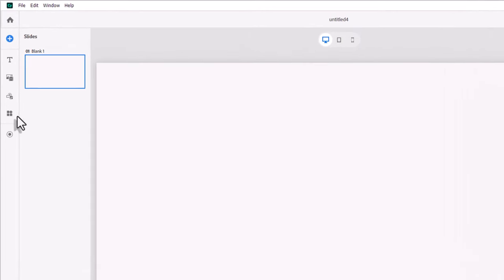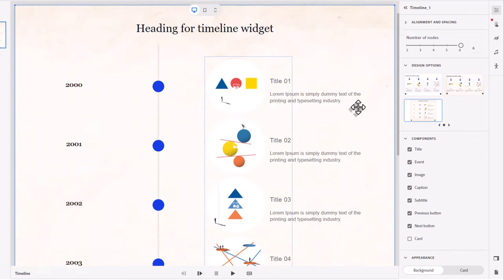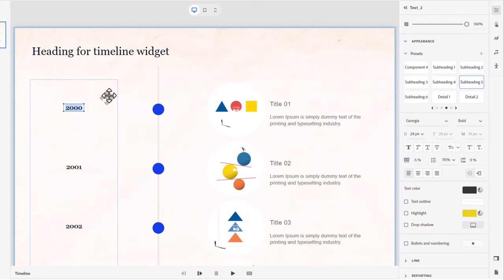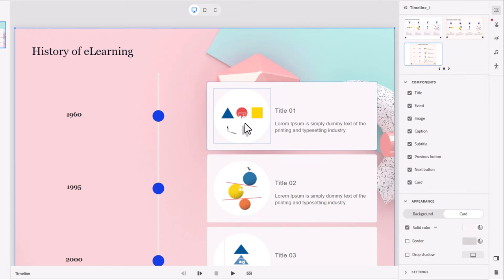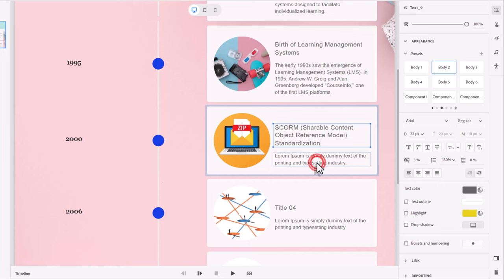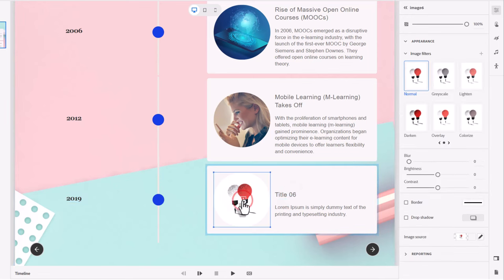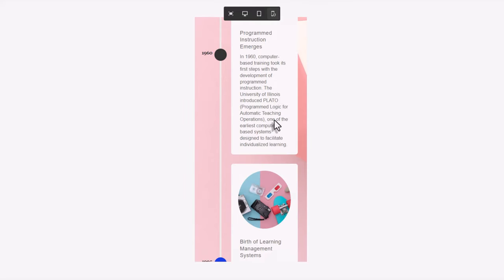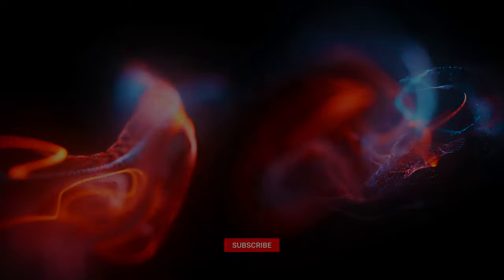All-New Adobe Captivate Timeline Widget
In this video, I will show you how to add your content to the All-New Adobe Captivate timeline widget.
00:00 Introduction
00:55 Add the timeline widget to your slide
01:46 Add additional points on the timeline scale
03:44 Customizing the visuals
04:54 Change to a cards layout and customize
07:15 Working with alignment of images
09:12 Previewing the project
10:24 Here is what it looked like on my iPhone 11